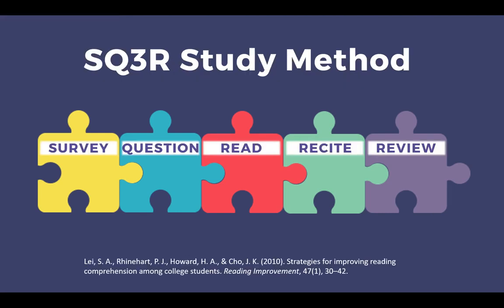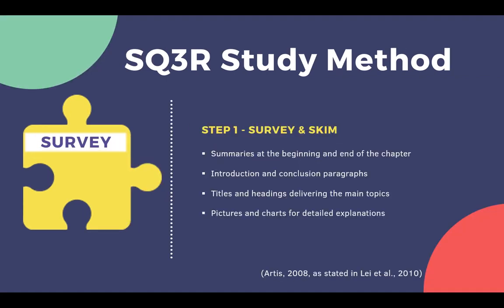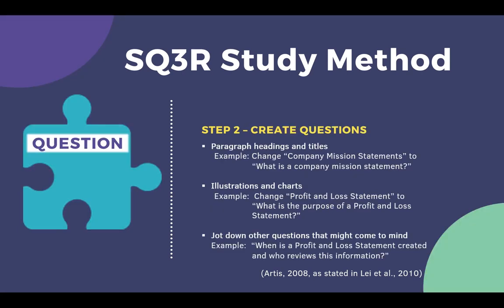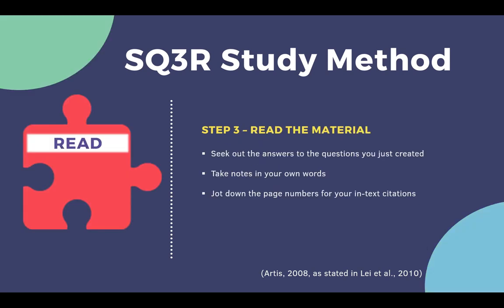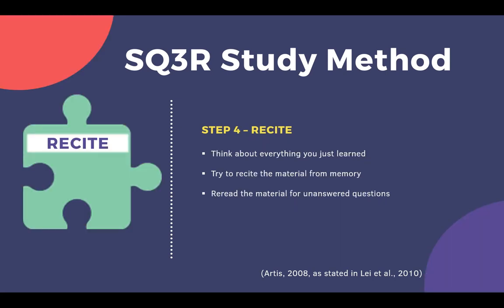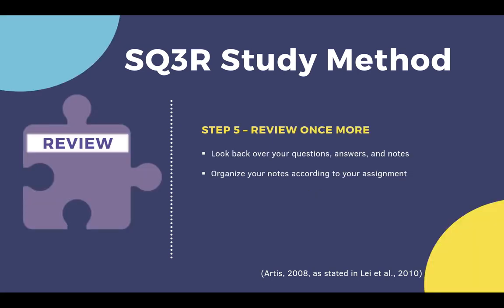Reading Strategy: SQ3R Study Method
How to use the SQ3R Study Method to improve understanding and application of your course work.